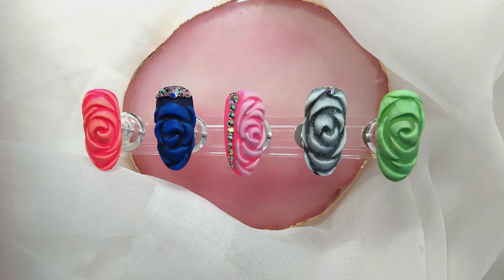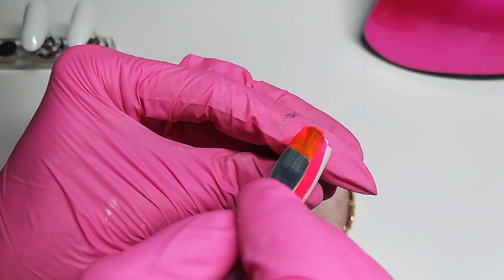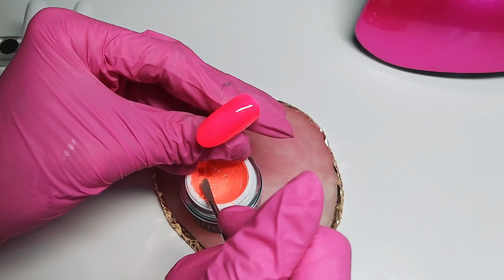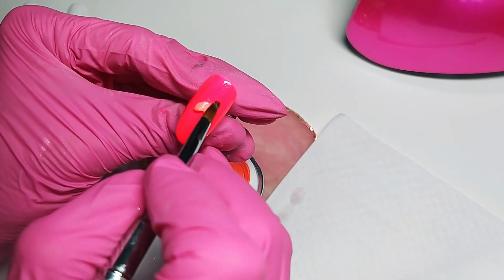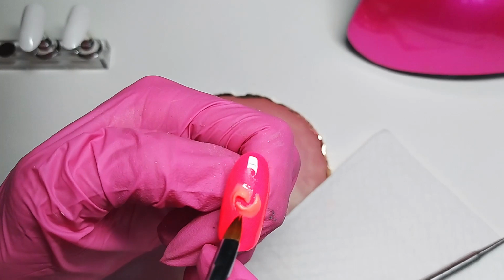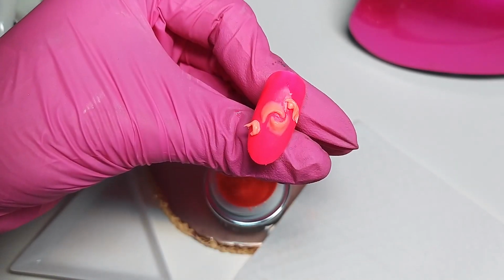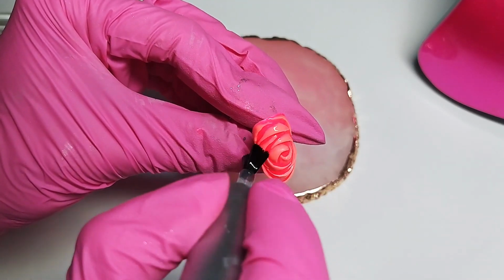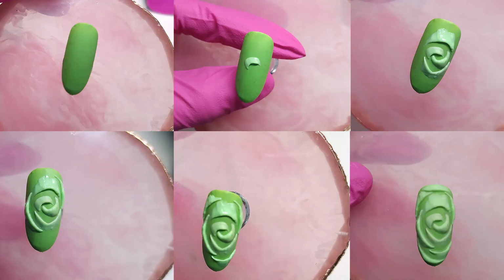How to make 3D rose gel nails 💅 Nail art tutorial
In this video I will show you how to use a sculpting 3D gel to model a beautiful and interesting rose for the entire nail surface, which you can make in numerous color variations.

🎥 How to remove and prep gel or acrylic nails the right way